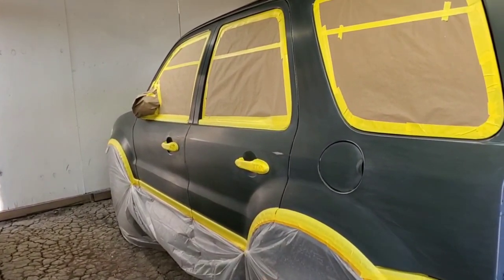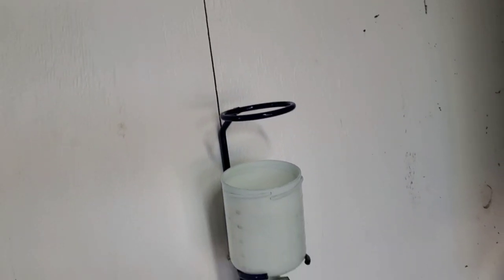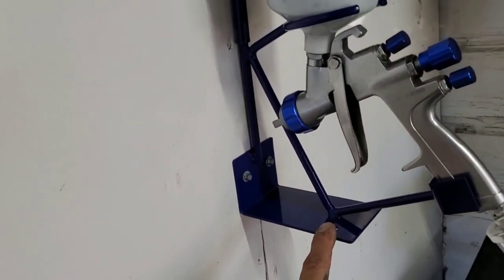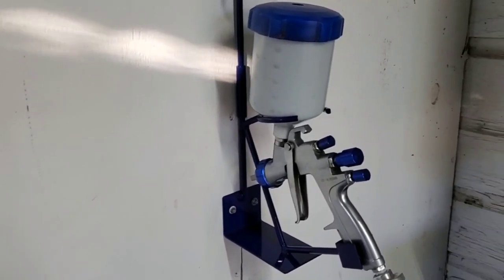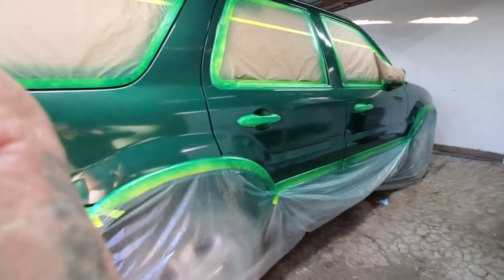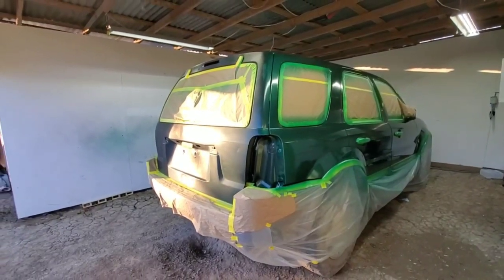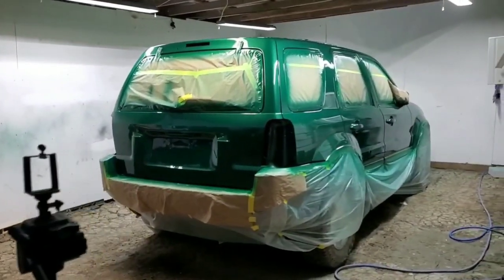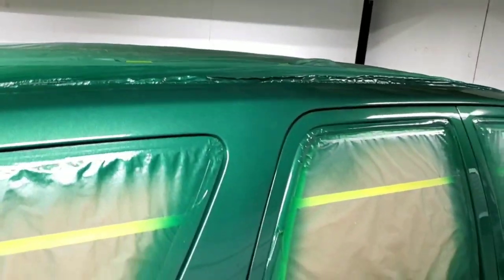Let's Spray! eBay Paint "Jade Green " on a Ford Escape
Paint used in this video:

Link to paint gun: